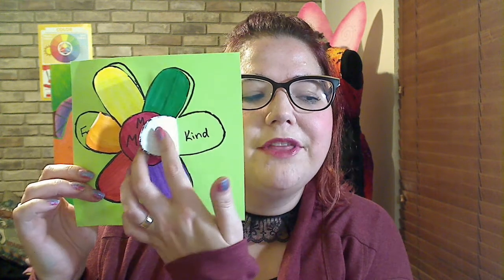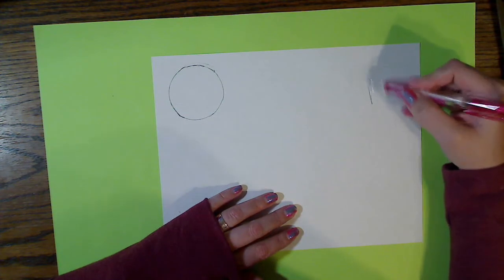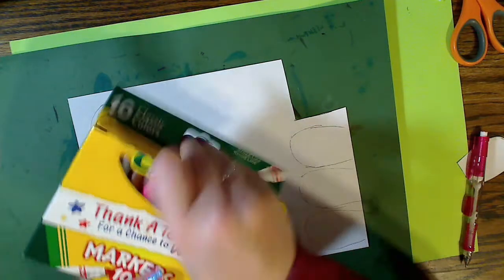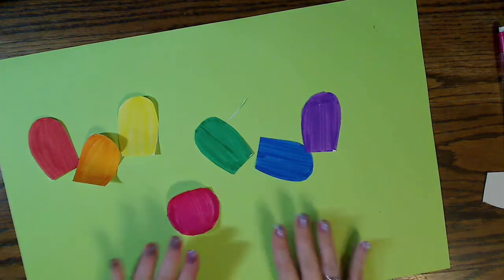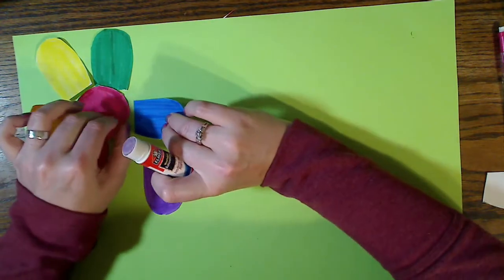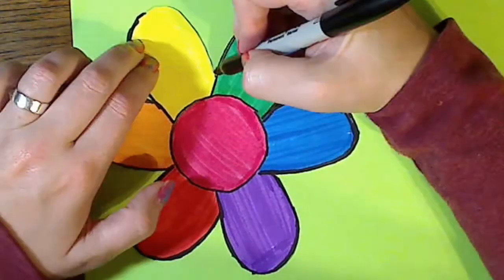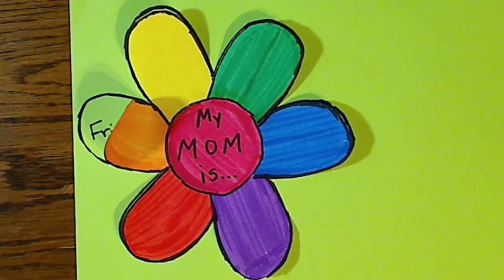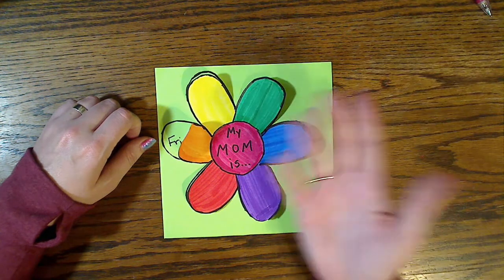My Mom Is Flower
This week's theme is Mother's Day! Today I will show you how to make this "My Mom Is" Flower. You just need a few basic art supplies: paper, colors, scissors and glue.

Please share your beautiful art works with me!